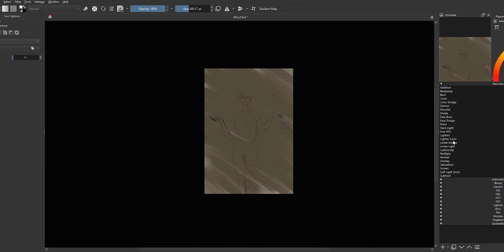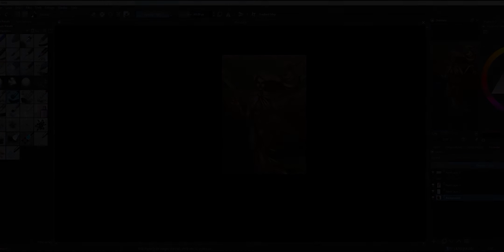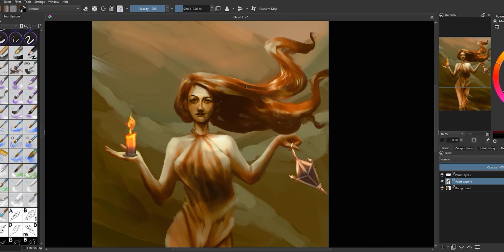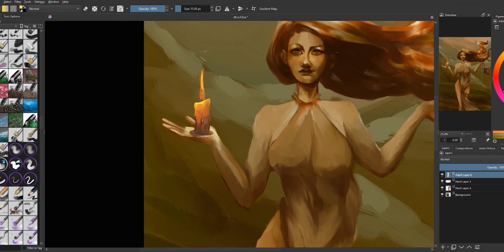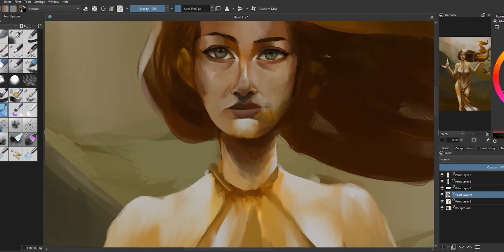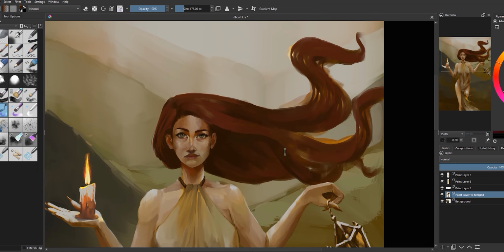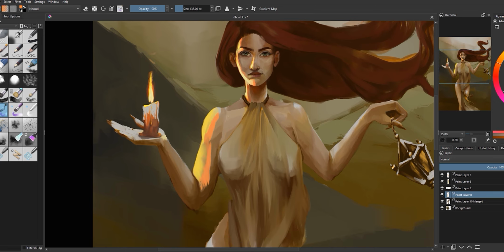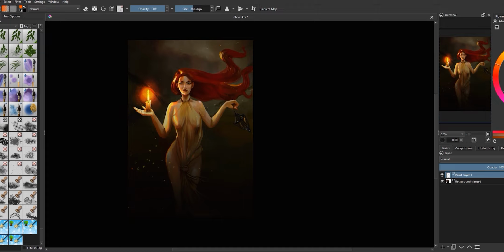🎨 How To Paint CLASSICAL ART – Digital OIL PAINTING In Krita?! 😱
Ever wonder how the Old Masters of classical art painted those beautiful, painterly portraits? I have. And all through this month, we’re gonna explore just that, when we dive into learning from the great artists of the Renaissance, Baroque and Victorian era.

But first, we need to learn the oil painting workflow, and see if we can turn it into digital art. Today, we take a look at an amazing video workshop by @mateart , but test it out in Krita! Will it work? Watch and find out!

═══•°• H E L P   U K R A I N E •°•═══

Here are some links to ways in which we can all help them right now:

Voice of Children (Organization that provides psychological support to children who have witnessed war)

Sunflower of Peace (a Facebook fundraiser to prepare first aid medical tactical backpacks for paramedics and doctors on the front lines)

We need to show them that they’re not alone, so whenever and however you’re able to, please take a moment to check out these resources.

═══•°• ATTRIBUTION •°•═══
ALSO IN THIS VIDEO:

Srish x